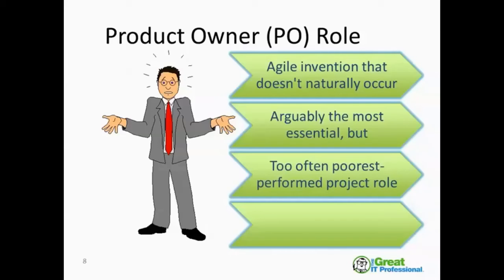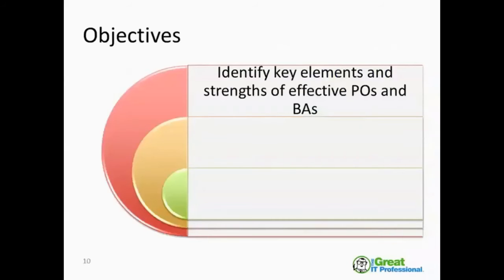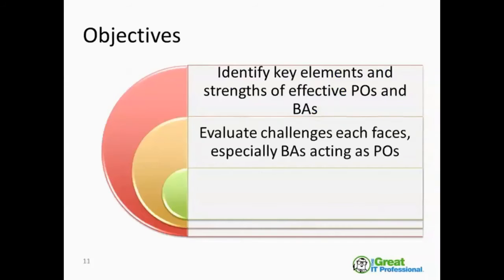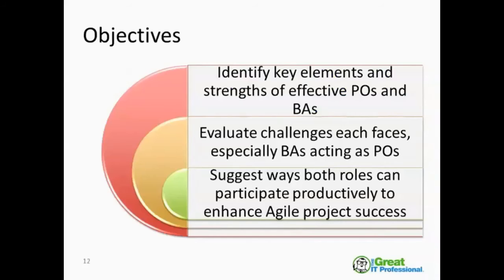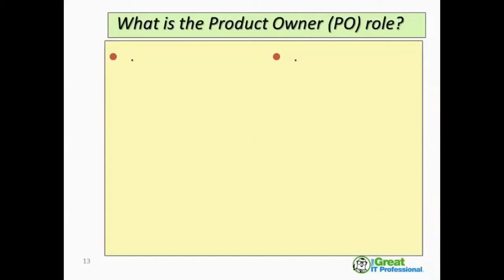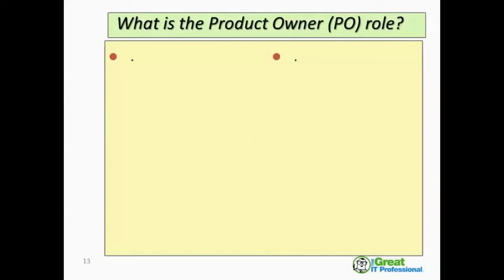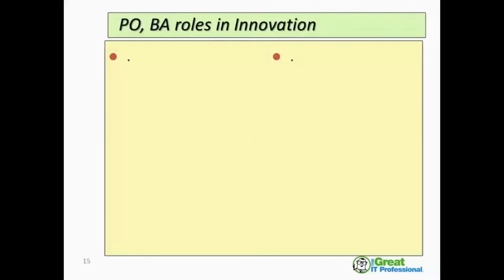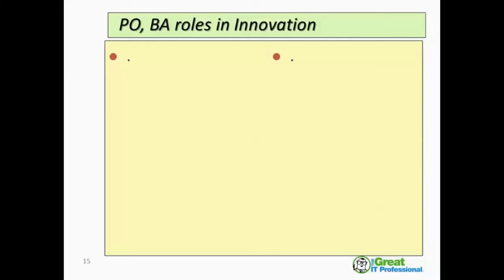Understanding Project Owner and Business Analyst Relationship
This webinar evaluates how both the PO and the BA can participate to mutual advantage and thereby enhance Agile project success.

ABOUT THE PRESENTER: Robin F. Goldsmith is the author of "Discovering REAL Business Requirements for Software Project Success" and "REAL ROI and Proactive Testing Methodologies". Robin is a subject expert for BABOK and SearchSoftwareQuality.com. Robin is recognized internationally as a thought-leading authority working directly with business and systems professionals in requirements, quality assurance and testing, ROI, software acquisition and outsourcing, metrics, and project and process management and improvement.